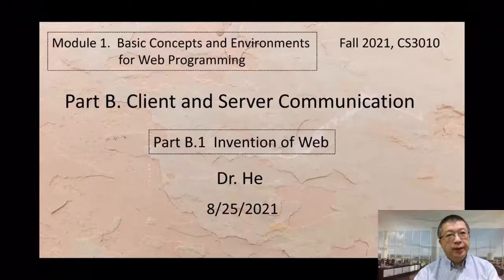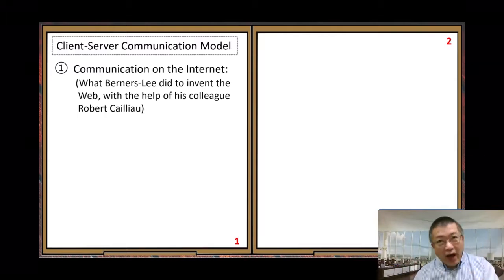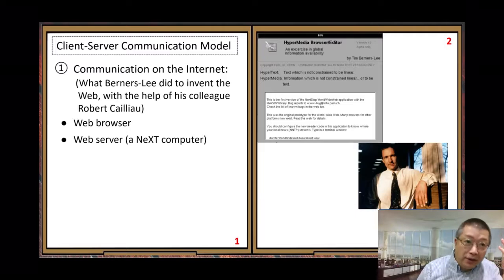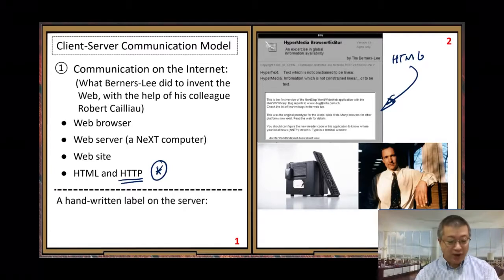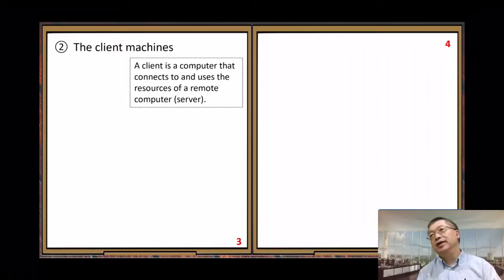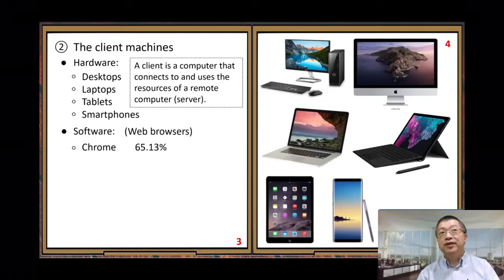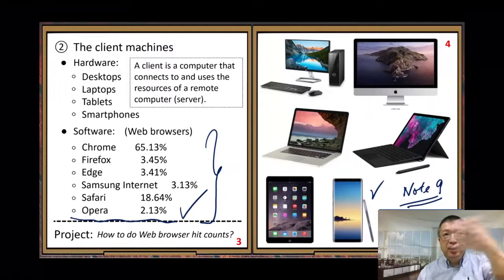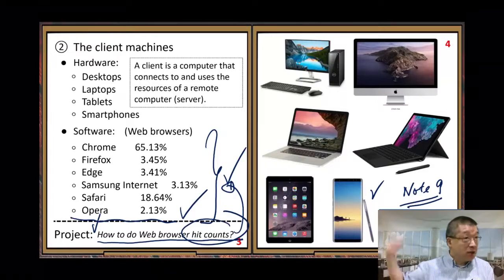PCS3010FS21M1B1_InventWeb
This video is for teaching at UMSL:  CS3010,  Fall 2021,  Module 1,  Part B.1  Invent the Web